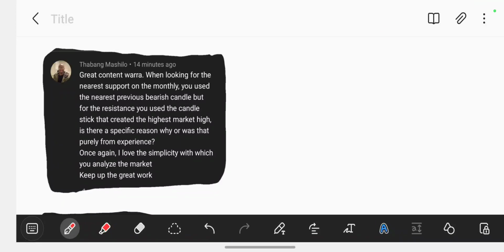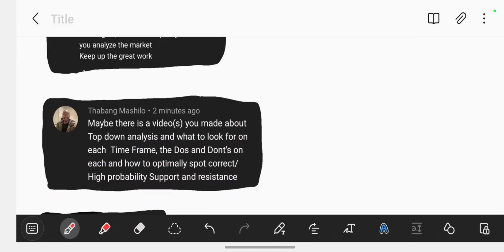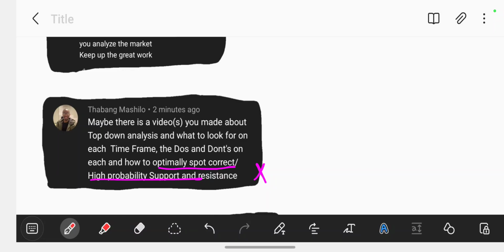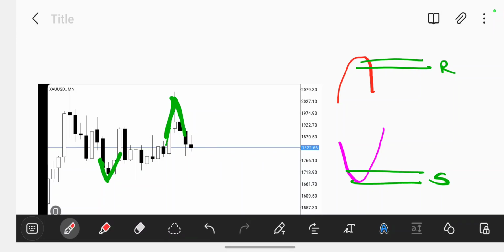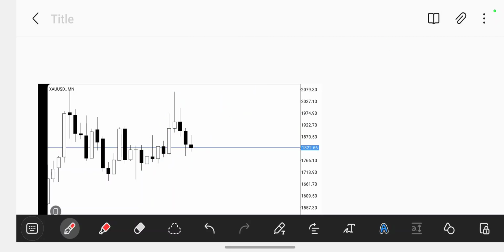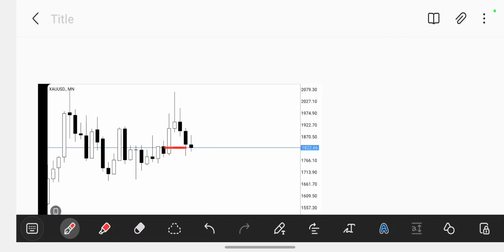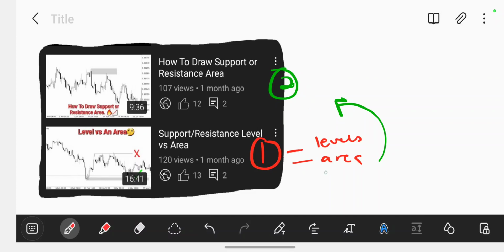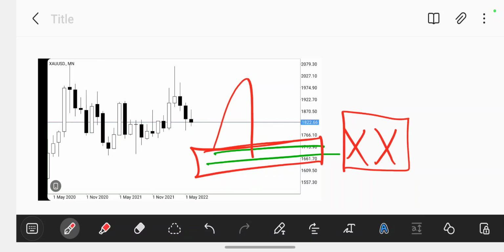THE ONLY SUPPORT AND RESISTANCE ZONES YOU NEED TO MARK ON YOUR CHART.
Drawing accurate area of support, resistance and trendline will increase your chances of coming up with high odd setups. The following links will take you to the respective videos were I show you how to IDENTIFY and MARK those structures.